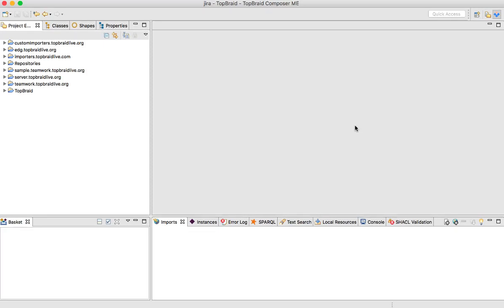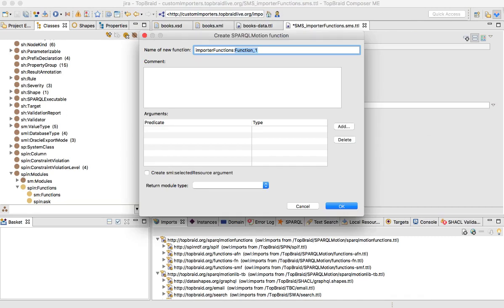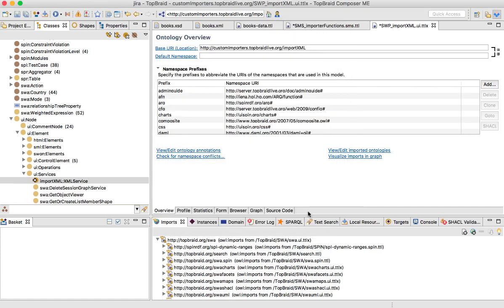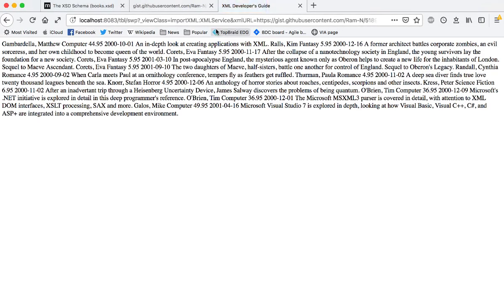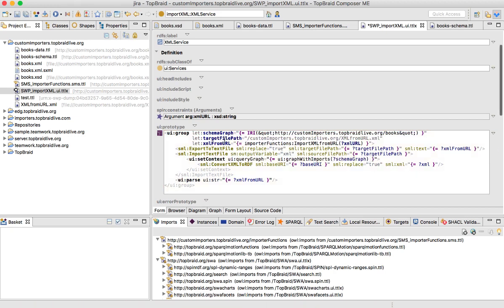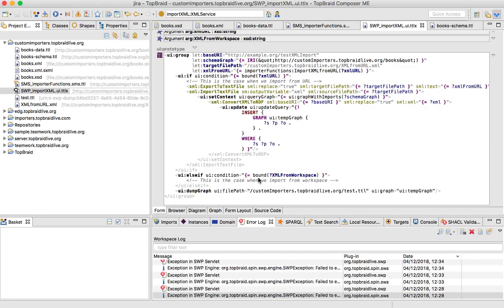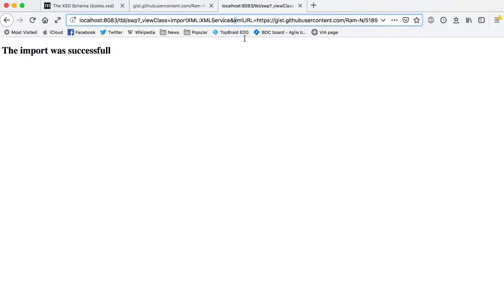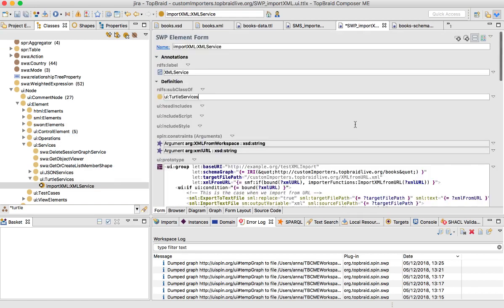Advanced Tutorial: Creating an XML Import Web Service for TopBraid EDG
This video shows how to create an XML importer service for TopBraid EDG.  It demonstrates how to you can create services to import XML from both a URL and from the TopBraid EDG workspace using a given file path.